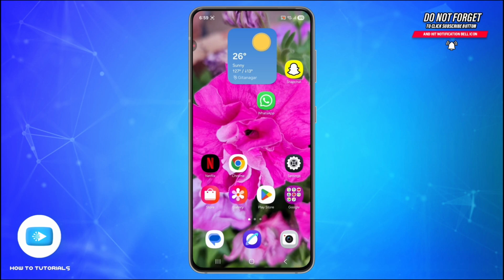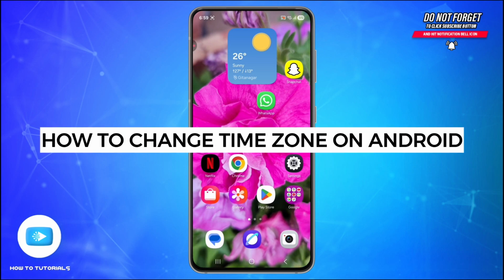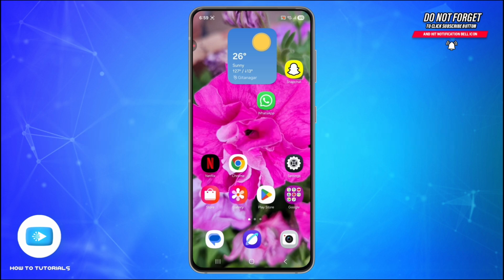How To Change Time Zone On Android | Adjust Android Time Zone Settings 2026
"How To Change Time Zone On Android | Adjust Android Time Zone Settings 2026" - A Video Guide by How To Tutorials.

Want your Android device to show the correct time? This guide shows you how to change the time zone on Android step by step. You’ll learn how to adjust system settings manually or automatically, fix incorrect time displays, and ensure your device syncs properly with local time.